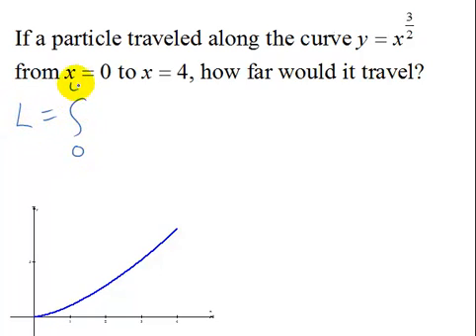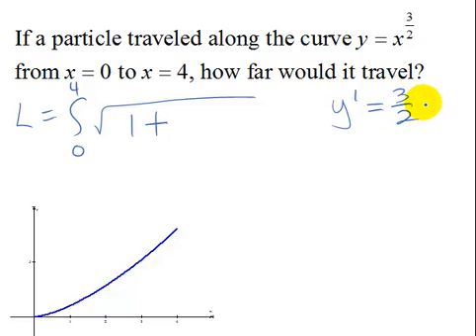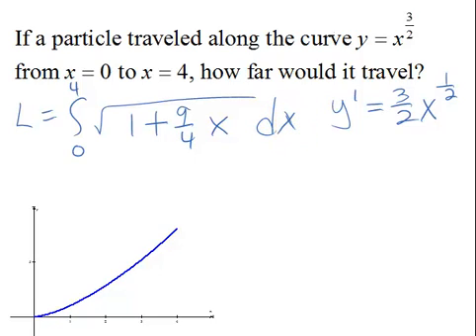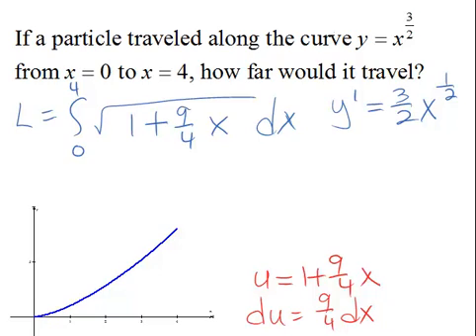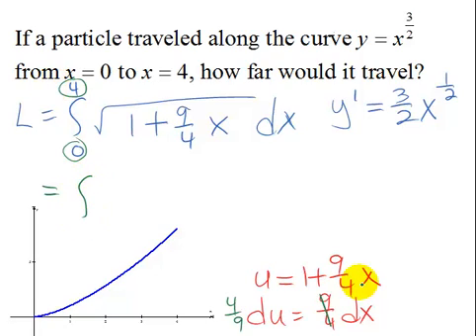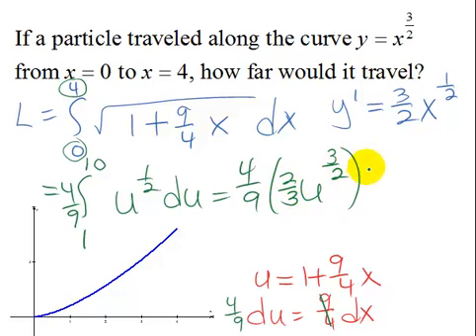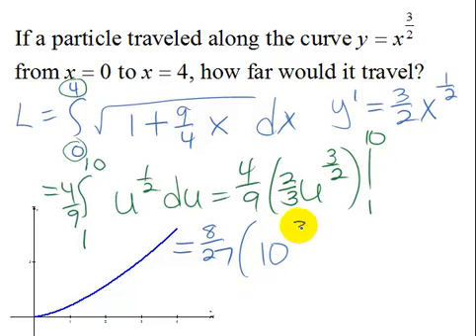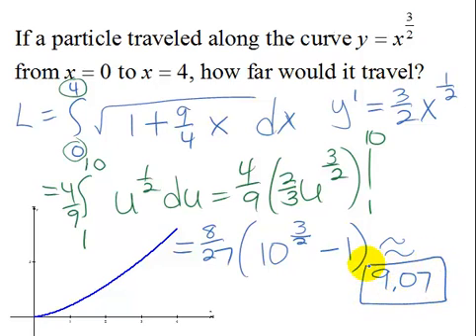Finding Length of Curve example 1